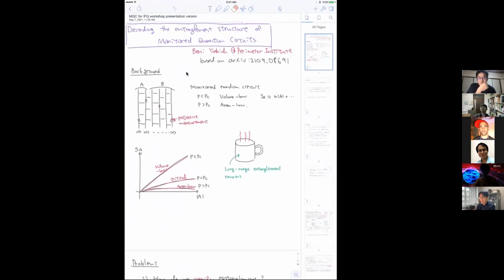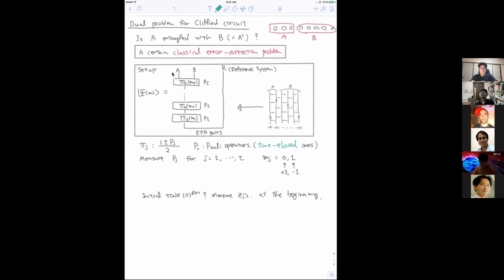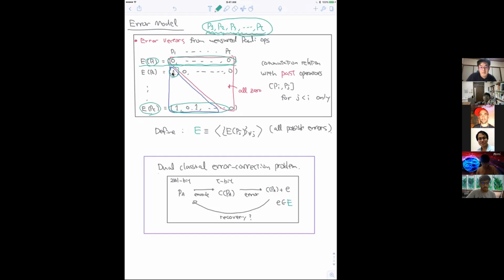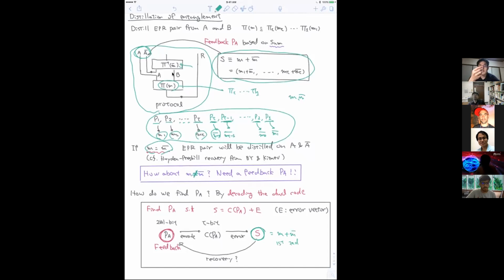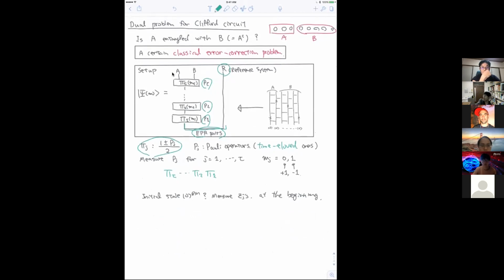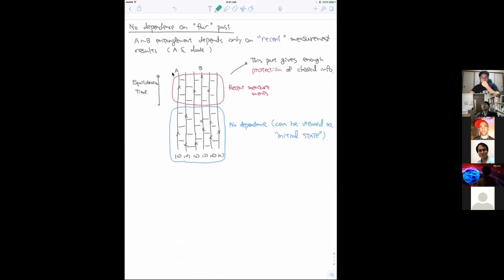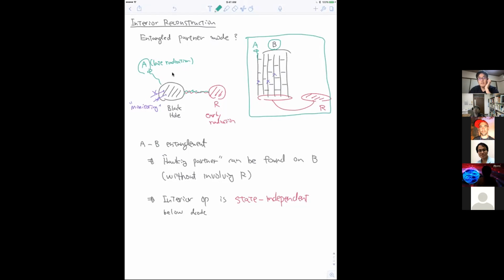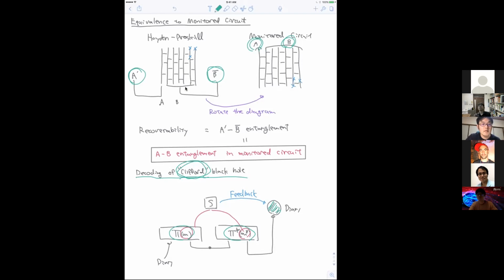Beni Yoshida - Decoding monitored quantum circuits